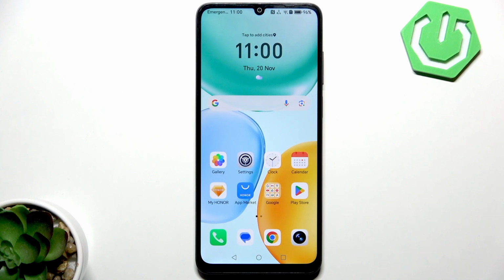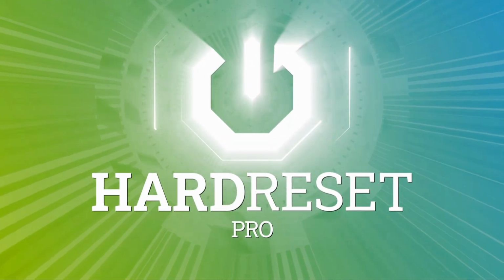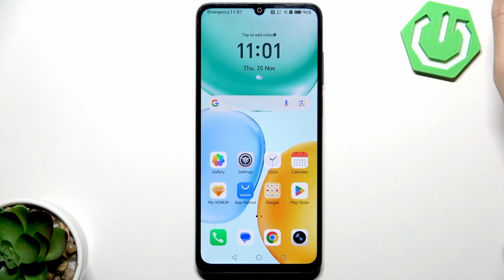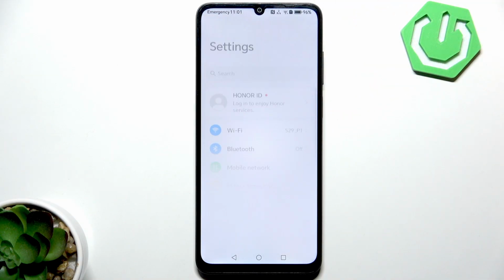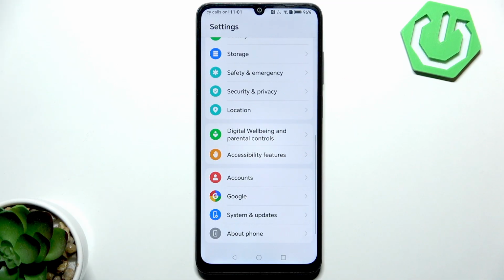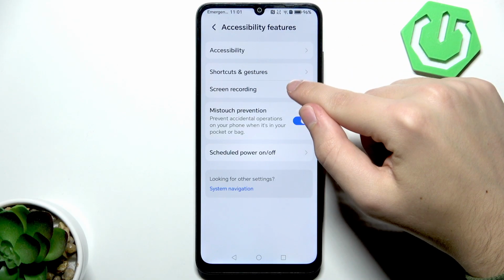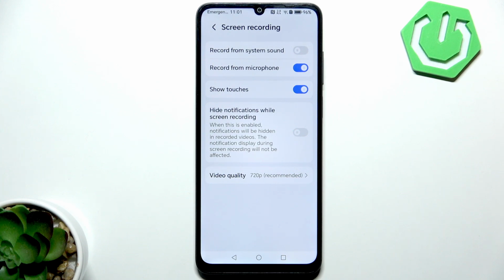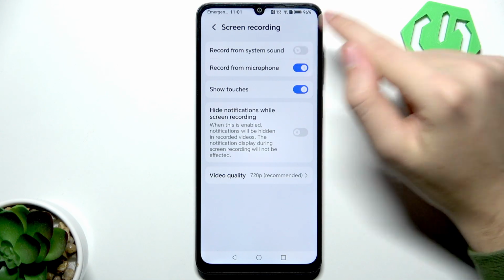HONOR X5c Plus - How to Change Screen Recording Sound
In this short video I show how to change screen recording sound settings on the HONOR X5c Plus. You will learn how to open Settings from the top-right corner, go to Accessibility, open Screen Recording and toggle microphone and system sound. These simple steps let you record only your voice, only internal audio, or both together for game clips, app demos, or tutorial videos on HONOR X5c Plus.

How to change screen recording sound on HONOR X5c Plus?
How to enable microphone for screen recording on HONOR X5c Plus?
How to enable system audio for screen recording on HONOR X5c Plus?

0:00 Introduction
0:07 Open Settings from the top-right corner
0:18 Go to Accessibility at the bottom
0:30 Open Screen Recording settings
0:33 Toggle Microphone and System Sound options
0:45 Thanks & Subscribe